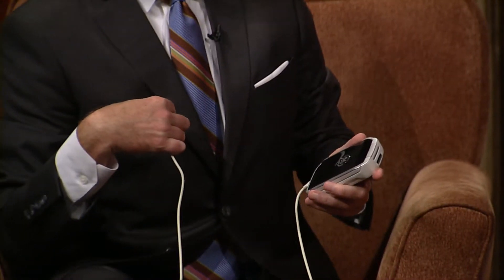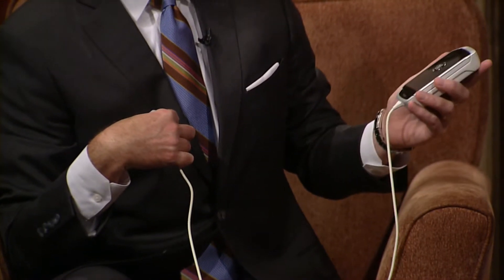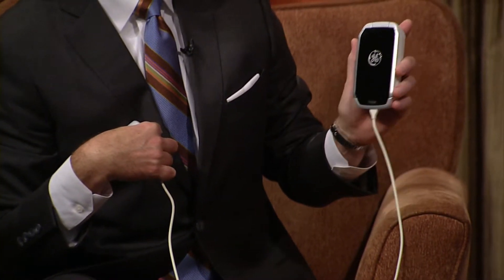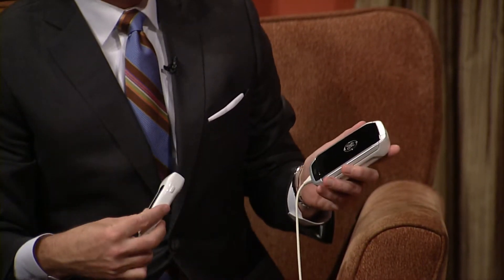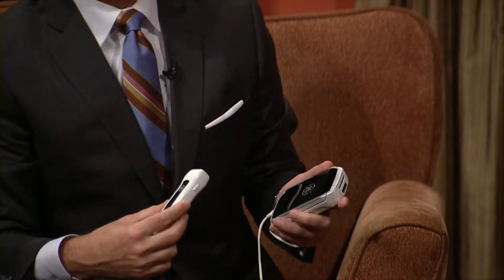Echo Machine (Pocket Size)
Cardiologist Dr. Malcolm Foster talks about the convenient pocket size echo machine that uses sound waves and no radiation.